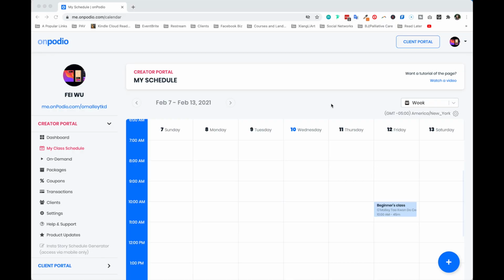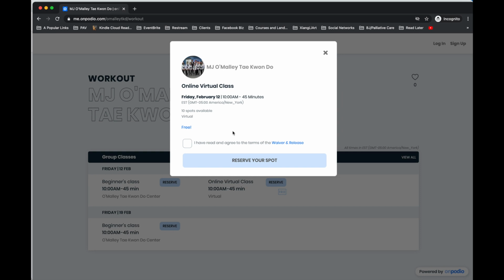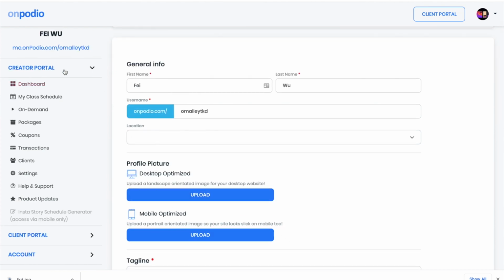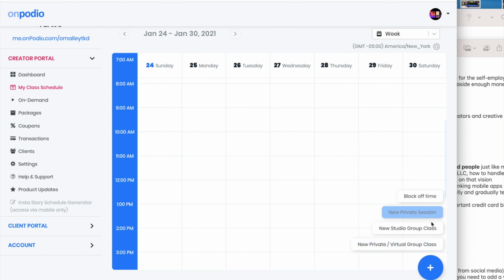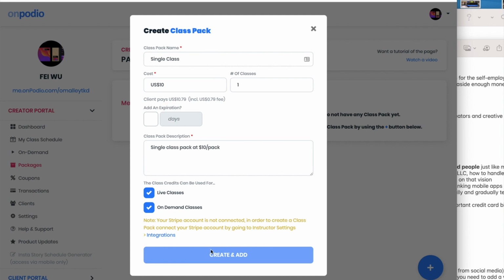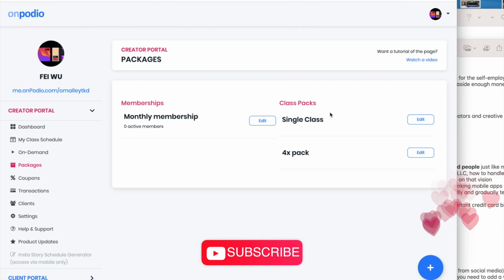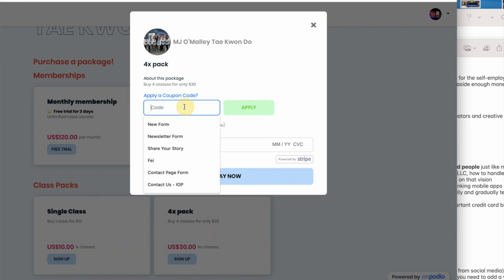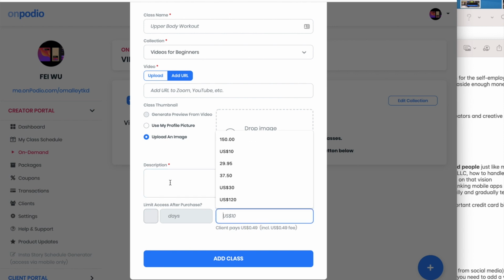How to build your Zoom virtual fitness business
Hi fitness instructors and creative entrepreneurs, I'll show you the features that are most important in OnPodio to get you started (or enhance) your existing Zoom virtual fitness class experience. OnPodio is 100% free for instructors - no subscription whatsoever.

After spending months working with OnPodio to better understand the platform's functionalities, recommending features, I'm finally releasing this video explaining the important features, including how you connect Zoom and Stripe payment to easily charge for virtual classes - single sessions, class pack, monthly subscriptions, coupons and even onDemand videos all right from this platform.

Show notes:
00:00 Intro
02:00 How to connect Zoom and start selling virtual classes in minutes!
05:30 How to create an instructor profile
06:30 Settings
07:40 How to create a class schedule
08:50 How to add a class pack or subscription
09:50 How to connect your stripe account
10:45 How to create a new membership
12:00 How to add a coupon
13:48 How to create videos on demand
15:30 Conclusion

Taekwondo school mentioned in this video is real, where I practiced martial arts since 2011. Check them out (and their YouTube channel for some virtual classes

⚡️SIGN UP FOR FEISWORLD NEWSLETTER to be a profitable content creator and play the long game

Camera body (Sony a6400 mirrorless camera)
Camera lens (Sigma 16mm F1.4 DC DN Contemporary Lens)
Logitech webcam 1080p
128GB Memory Card (Pro) (If you think I need it)
Simple remote control
ULANZI PT-5 Vlog Cold Shoe Bracket
Rode mic (compact) OR
Rode mic (lightweight)
Neewer two-pack standing light kit
Neewer ring light kit
Xenvo Pro Lens for iPhone
Mactrem professional camera tripod with ball-head
AmazonBasic lightweight tripod (60-inch) or (50-inch)
Manfrotto travel tripod
Bendable tripod such as
BrightTech LED room light
BrightTech Maxwell shelf floor lamp

Alternative travel vlog setup
Canon G7X (sits nicely on a basic tripod like this
GoPro 7 (great with a travel tripod like this one from Manfrotto

We ❤ you